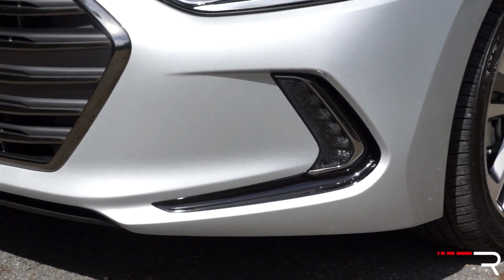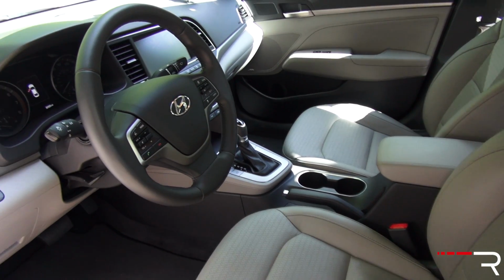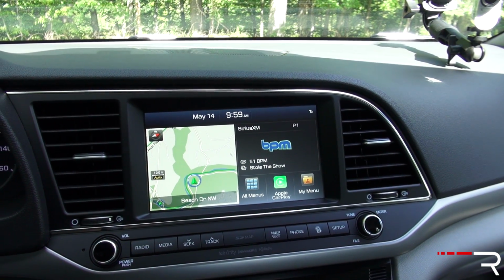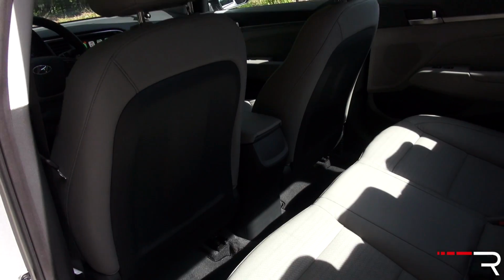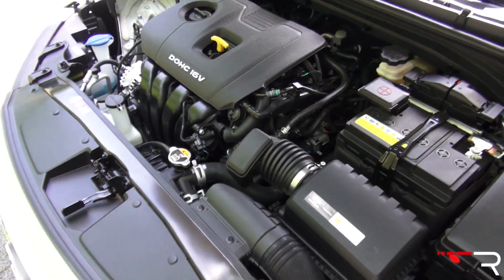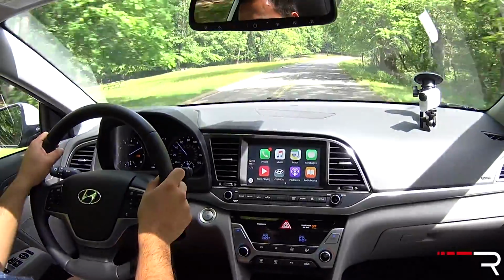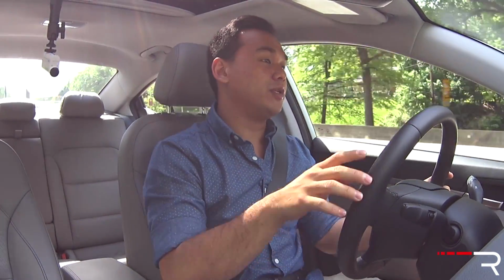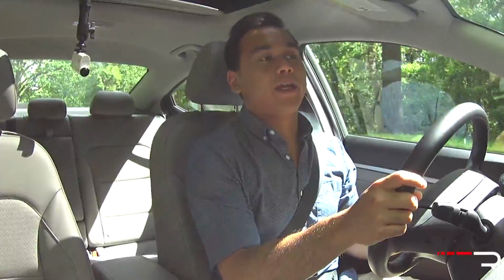2017 Hyundai Elantra – Redline: Review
With a strong combination of value, technology, and sleek looks, the 2017 Hyundai Elantra sure is a strong player on paper against stalwart players like the redesigned Honda Civic. Only it's rather noisy engine and lack of power may send you checking out its more powerful competitors.